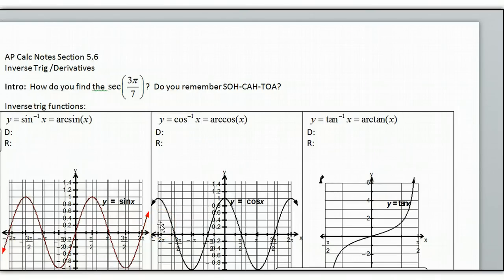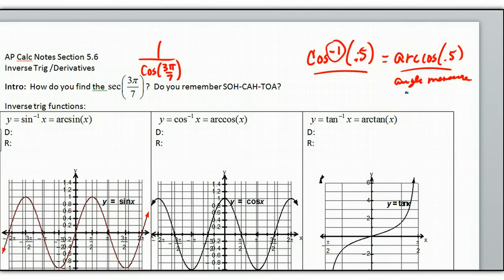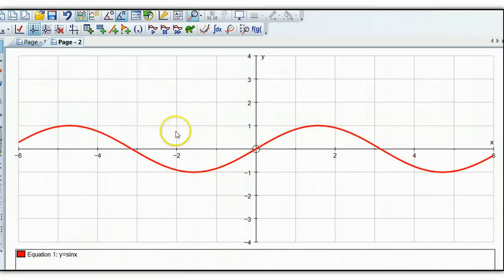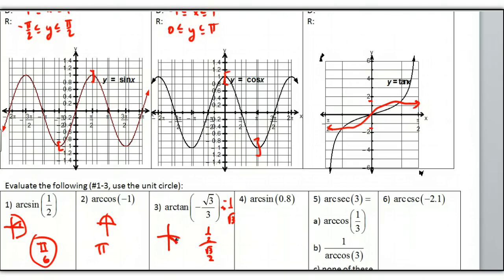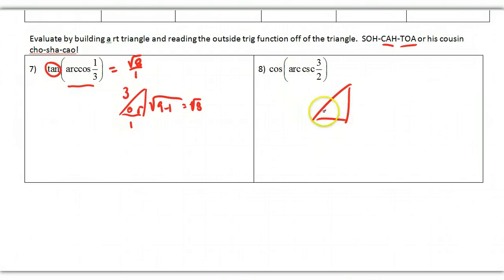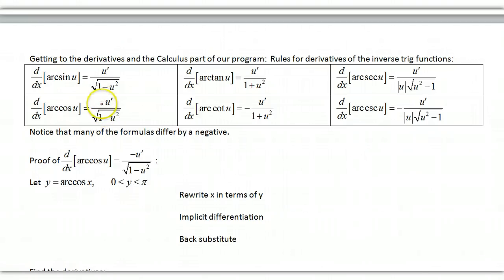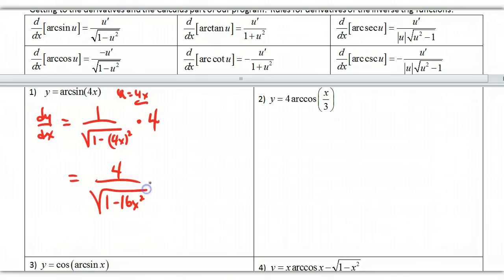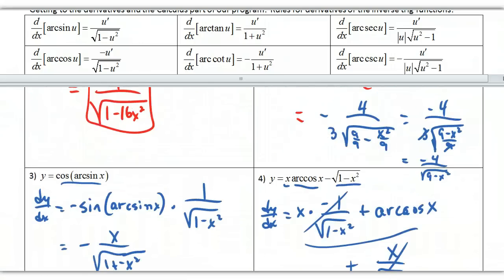Section 5.6 Inverse Trig Derivatives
This video shows how to take the derivative of inverse trig functions.  The first part is precalc and the second part is Calculus